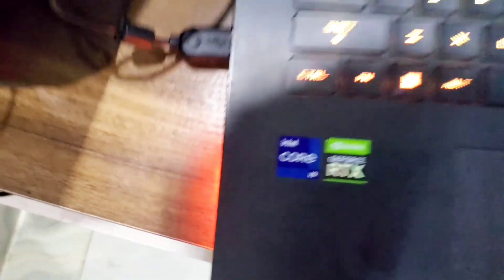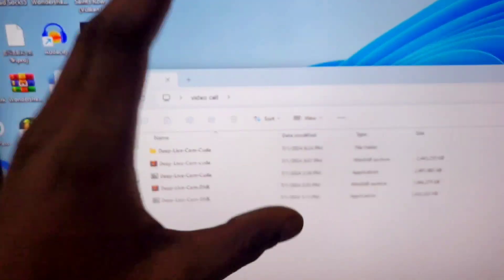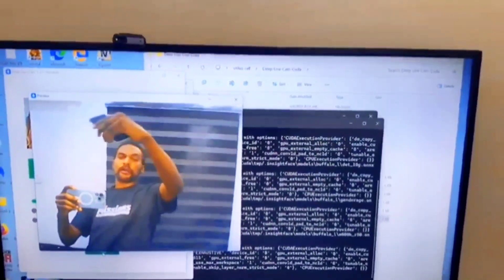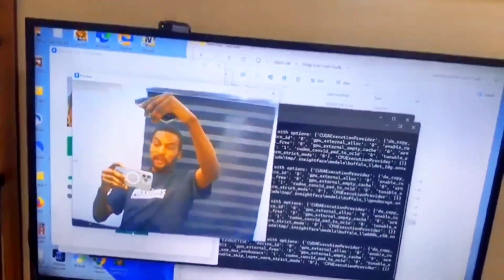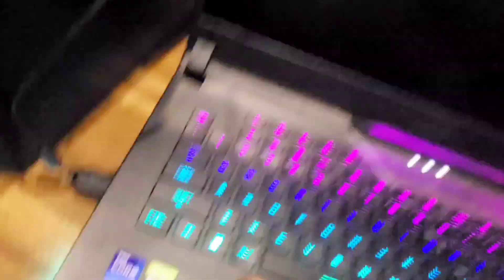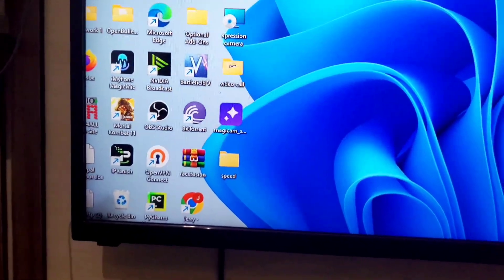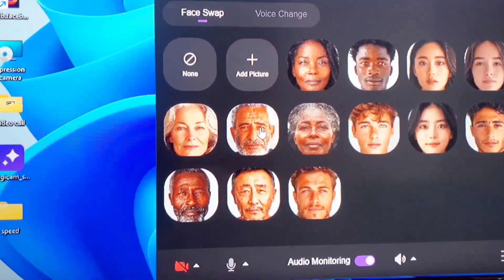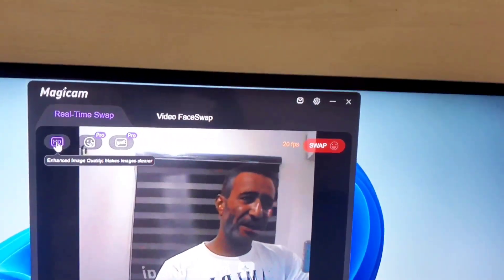Fake Video Call with Real-time Voice Changer Full Tutorial for Real-time Deepfake using Ai Tools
This is the Latest Ai Fake Video Call with Voice Changer Full Tutorial for Real-time Deepfake

The laptop I used

The Azus Gaming Laptop